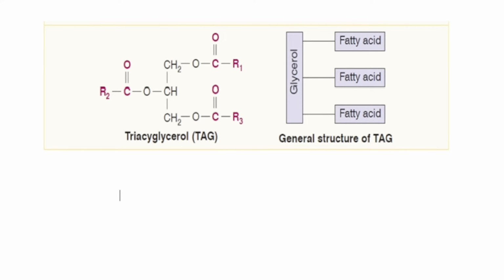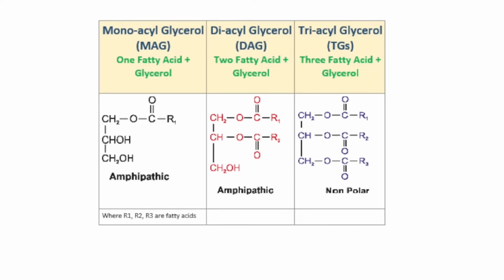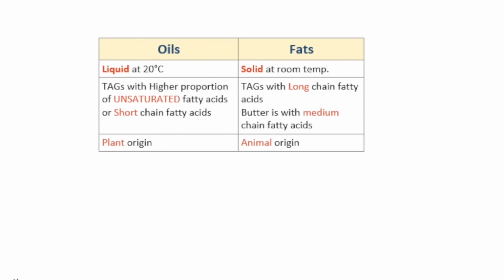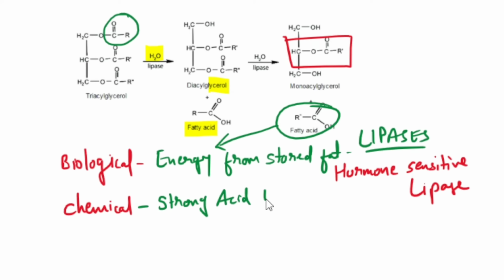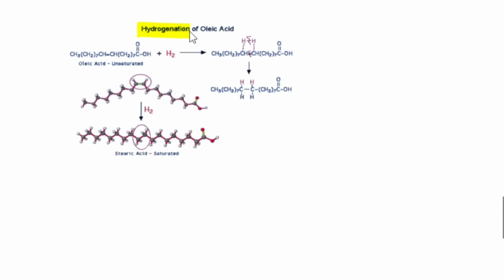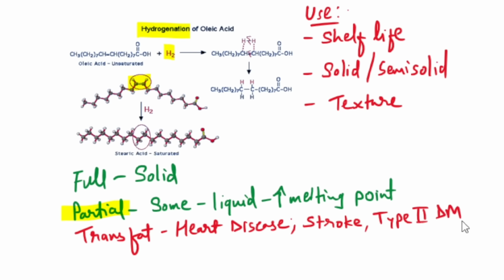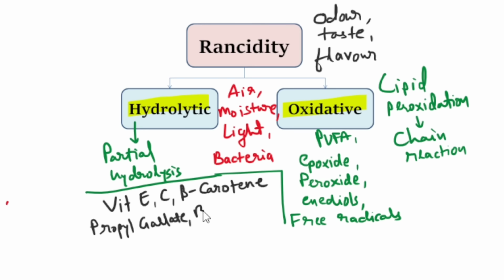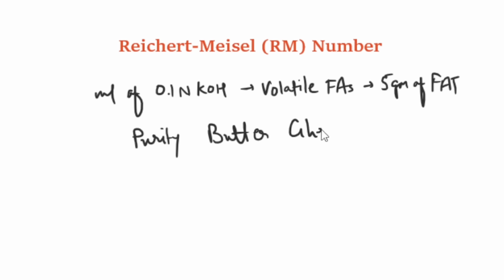Triacylglycerol | Triglycerides | Saponification number | Iodine number | RM number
In this video, I have explained all about Triacylglycerol, their properties, importance.

This video will be helpful for neetpg fmge aspirants and all the medicalstudent , mbbs students and all paramedical students.